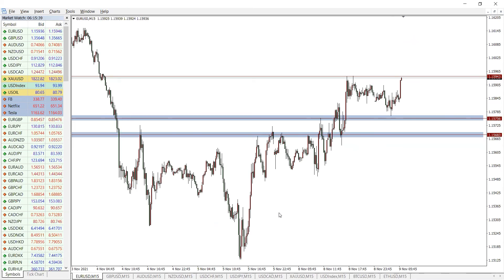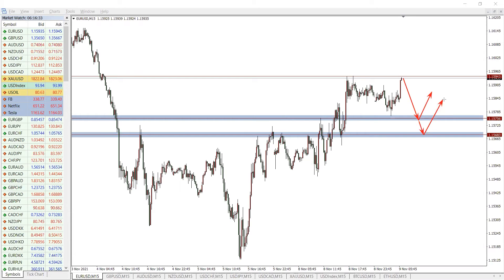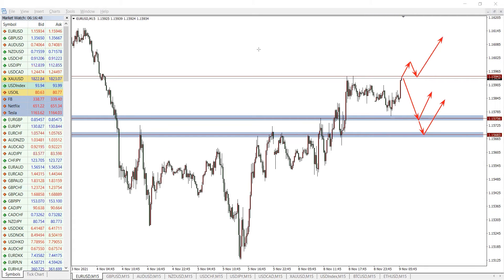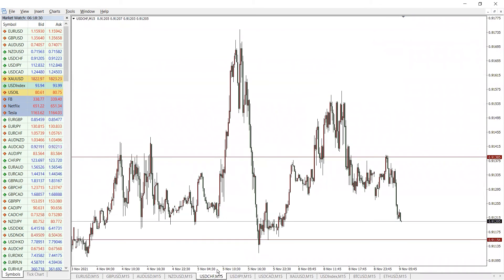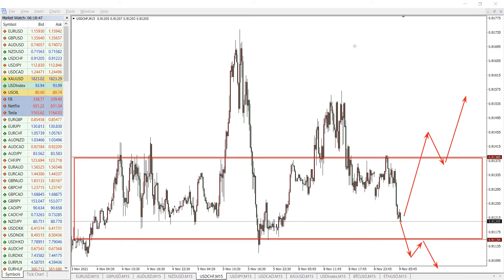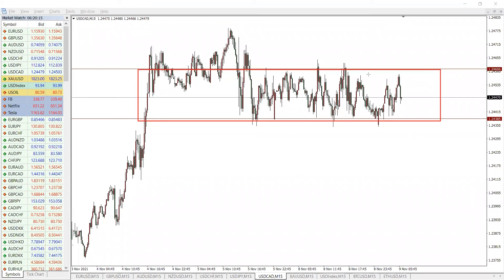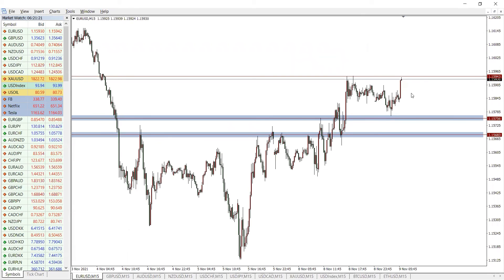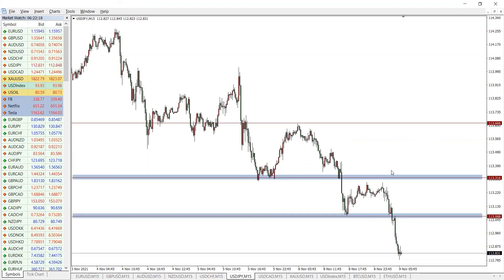Intraday Watchlist today (9th Nov)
Trade Opportunities for today

Open a demo/live account with a well regulated broker